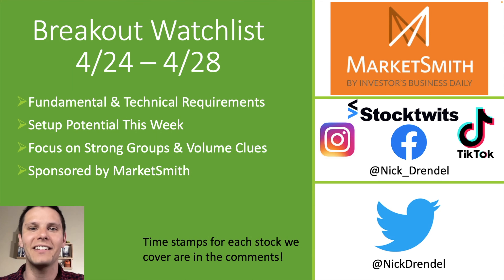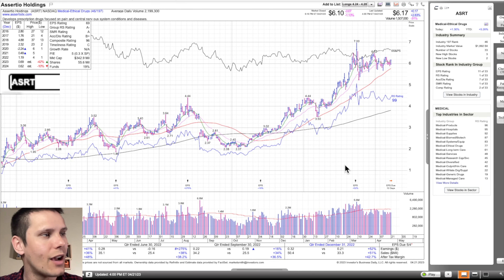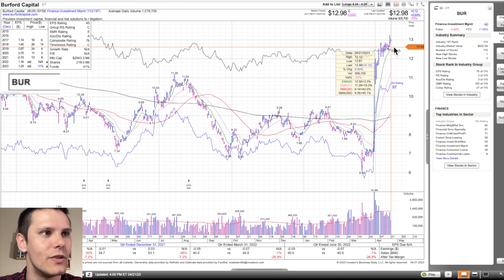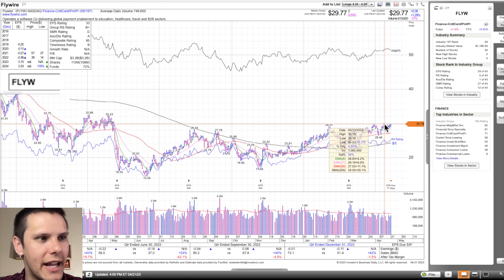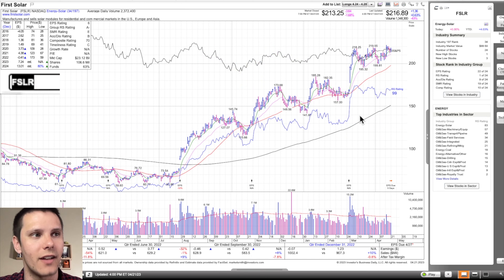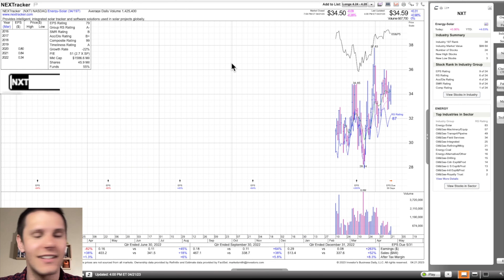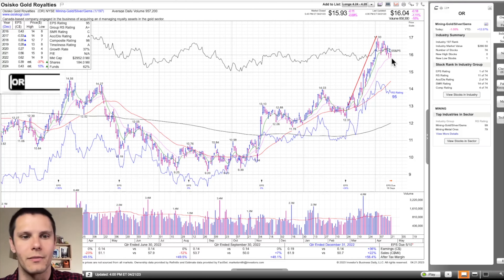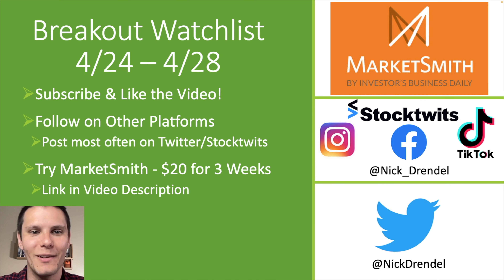Best Stock Setups THIS WEEK (4/24 - 4/28) | [DV, FSLR, HUBS etc.]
📚 Must Read Trading Books 📚
1. Think & Trade Like A Champion - Mark Minervini
2. How I Made $2 Million in the Stock Market - Nicolas Darvas
3. How to Make Money in Stocks - William J. O'Neil
4. Market Wizards
Timestamps:
00:00 - Intro
00:37 - ARCT
01:52 - ASRT
03:16 - BUR
04:17 - DV
05:51 - FLYW
07:27 - FSLR
09:06 - HUBS
10:03 - NXT
11:05 - HUBS
12:06 - STNE
14:10 - SUBSCRIBE & LIKE!!!